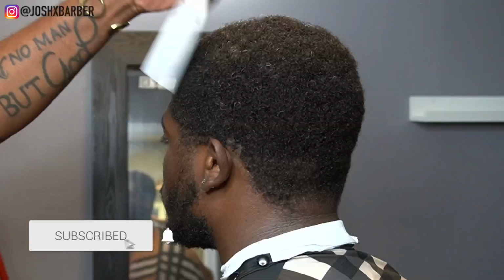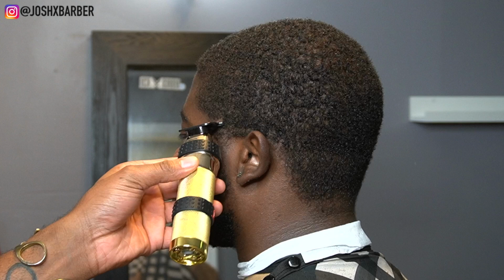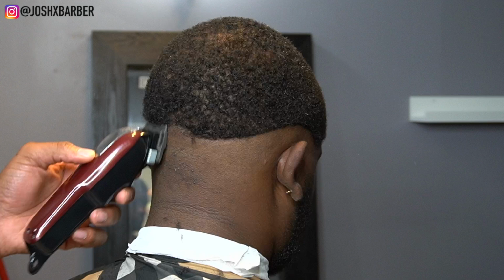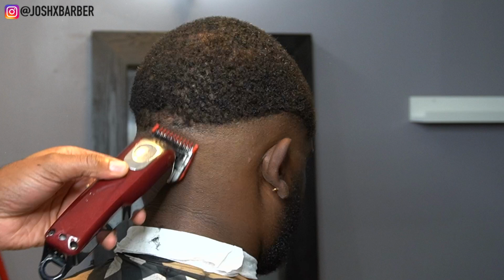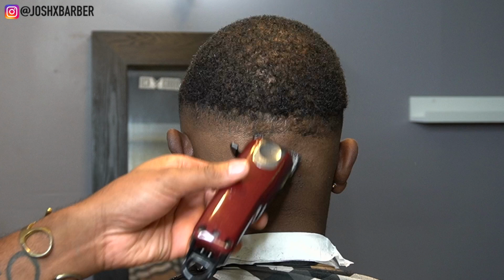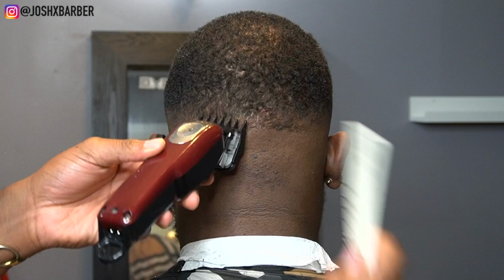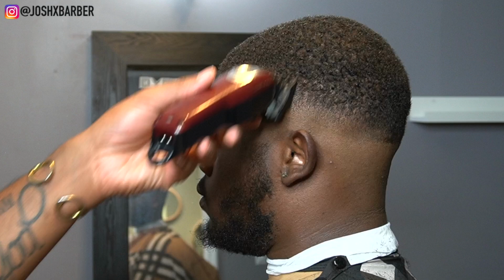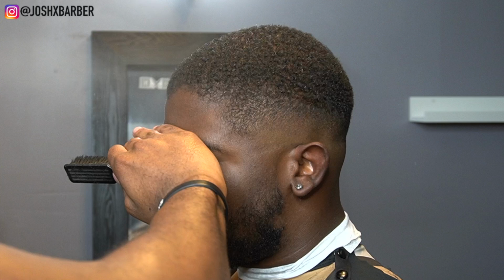MUST SEE Haircut Transformation 😱 MID FADE Tutorial HD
(Clippers)
Babyliss Gold Skeleton Fx Trimmer:

Wahl Magic Clip:

Wahl Cordless senior

Wahl cordless detailers

(Shavers)
Babyliss Gold shaver:

(Blades)
Wahl Fade blade:

Wahl Trimmer Blade:

(Miscellaneous)
Razors:

Holding spray:

Enhancements Applicator:

(Filming equipment)
Sony 6400:

50mm Lens:

MacBook Pro: